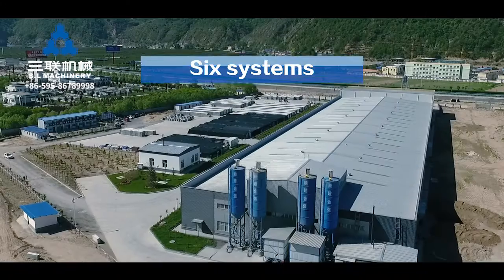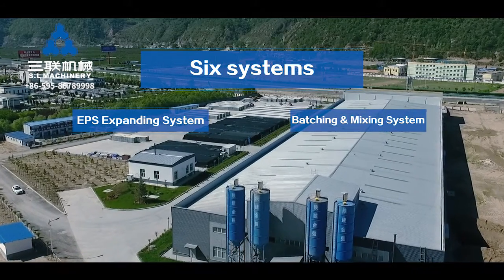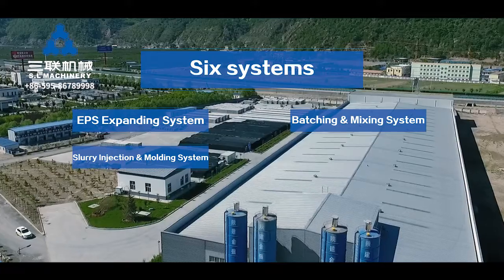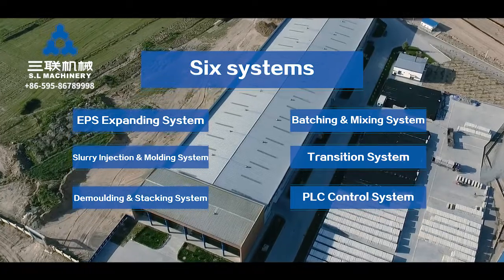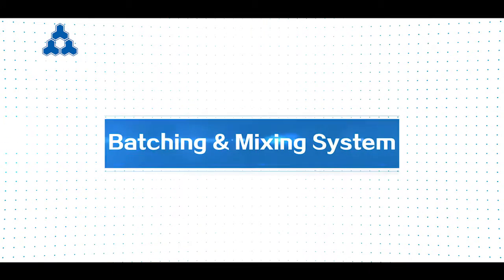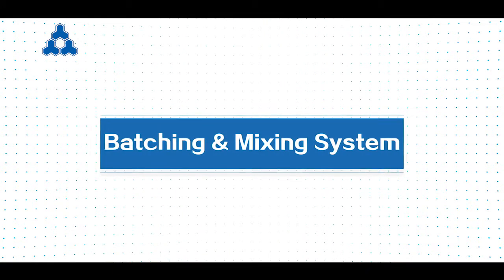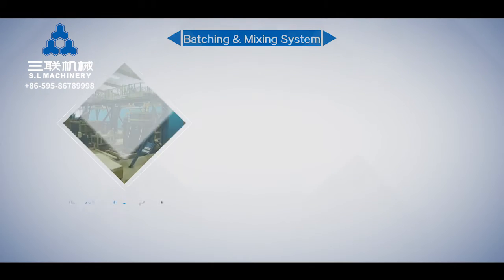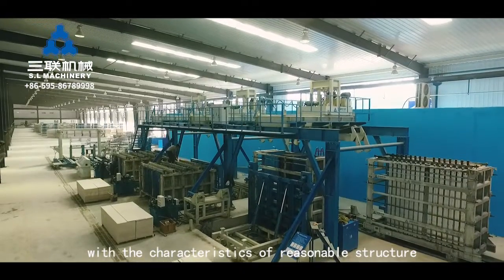Vertical Wall Panel Production Line---S.L Machinery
This vertical wall panel production line is automatic, it is designed for big capacity and more economic. Its wall panel is lightweight, fireproof, waterproof and heat insualtion, widely used in building construction.